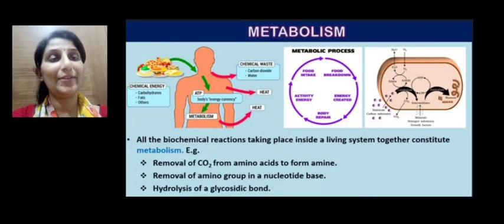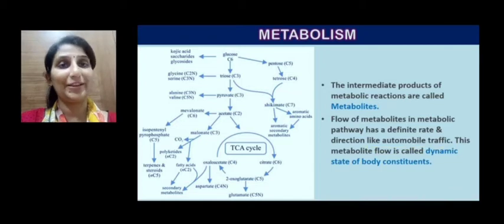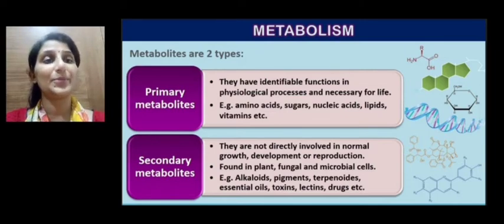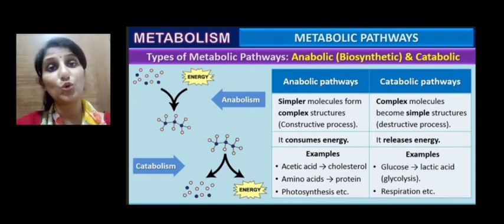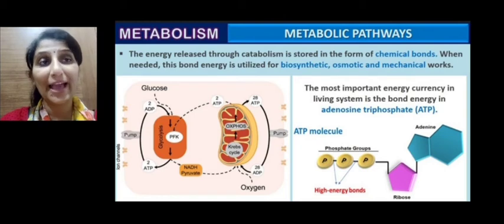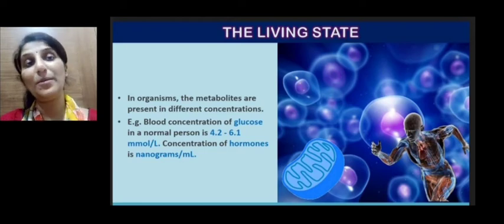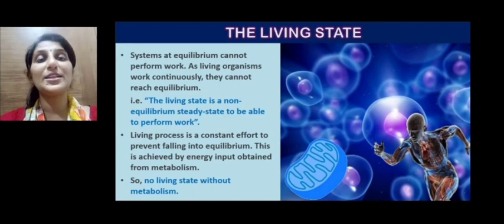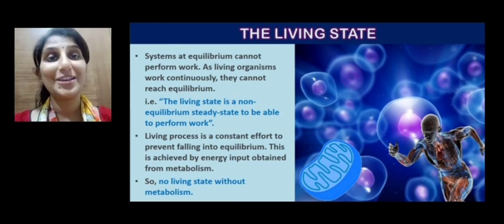BIOMOLECULES: MODULE 8